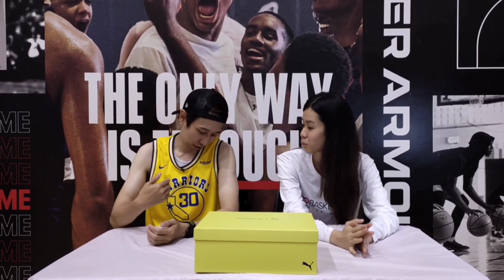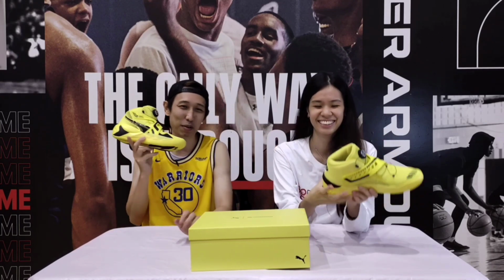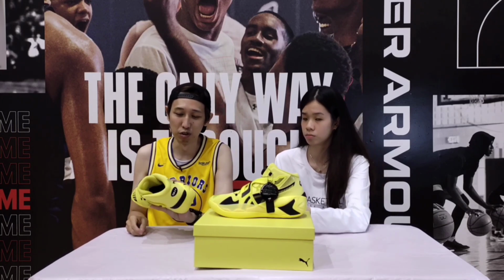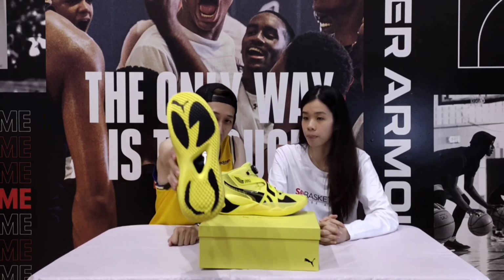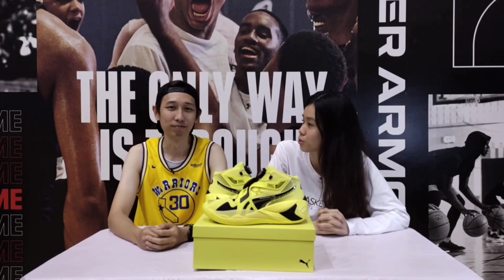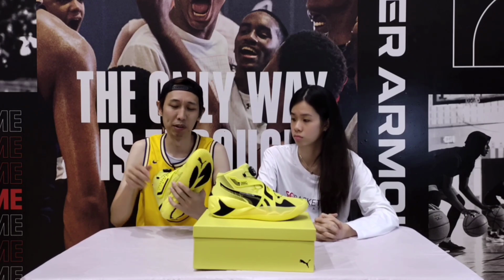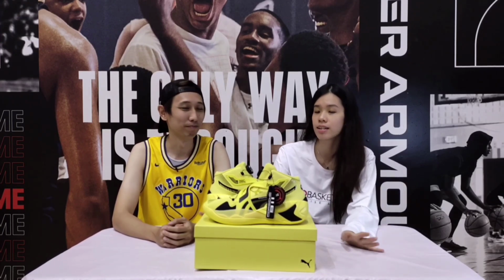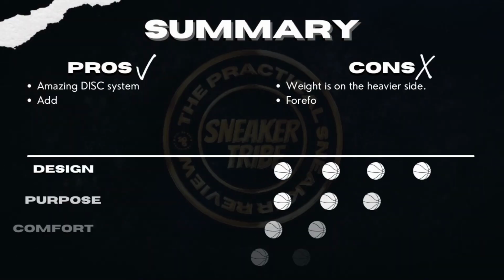Sneaker Tribe - PUMA Disc Rebirth Porsche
What happens when Motorsport and a global sports brand collide? They join forces for a unique collab, of course! Porsche teams up with PUMA for this special basketball shoe collab, the PUMA Disc Rebirth Porsche.

Join PK & Gwen as we review this retro-looking pair of sneakers. Is it a sneaker that players can actually perform in, or is it a pair that is nice to look at, but not as great in terms of performance?

Stay till the end of the show to learn how you can win a $50 Limited Edt voucher for yourself. We will be picking two comments to win these vouchers!

Follow @singaporebasketball on Instagram for more updates and content on basketball in Singapore, the NBA and global hoops. And don't forget to download the SG Basketball app on iOS or Android that allows you to book classes & courts online, learn basketball through our e-Training videos, read our media articles, watch In The Zone, shop for merchandise, and more!